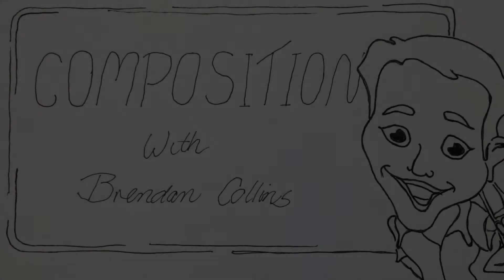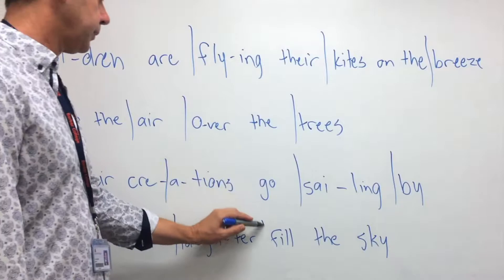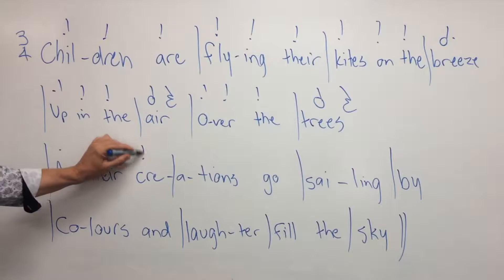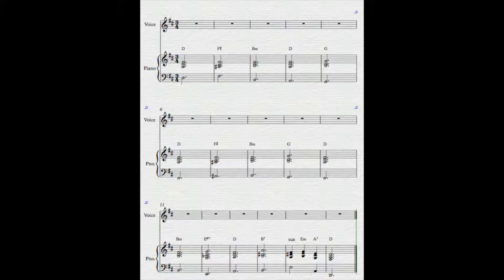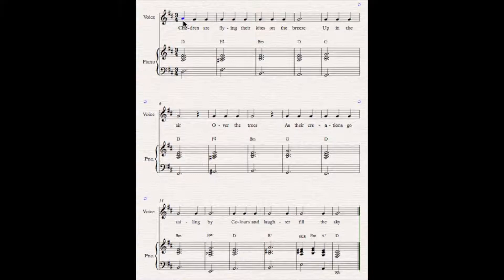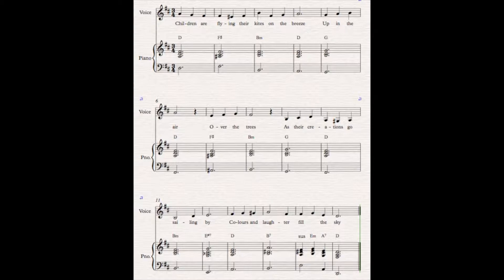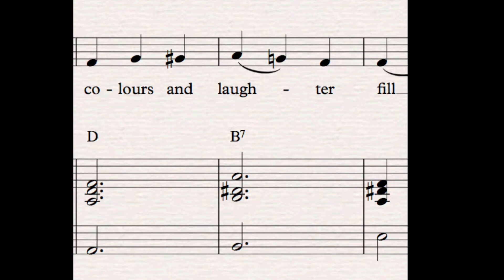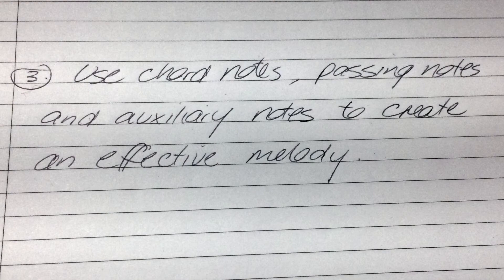Composition with Brendan Collins - Wordsetting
How to set words to music